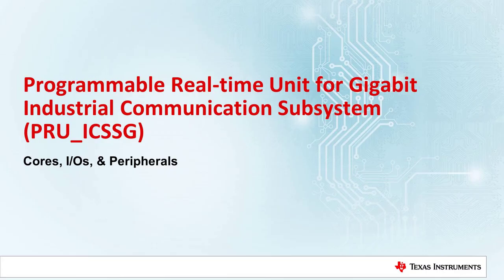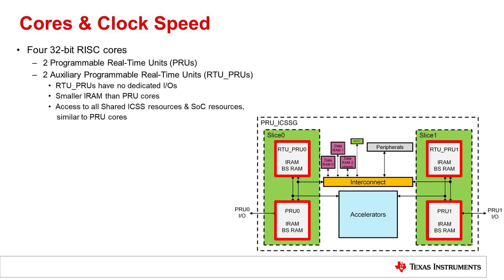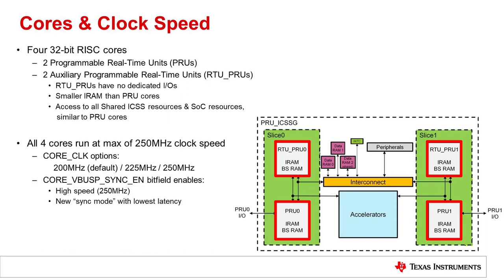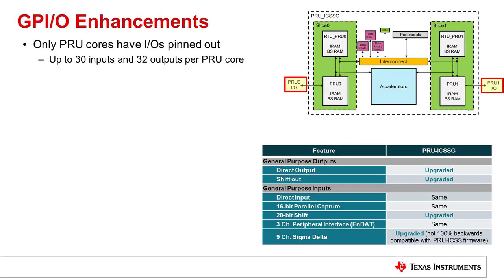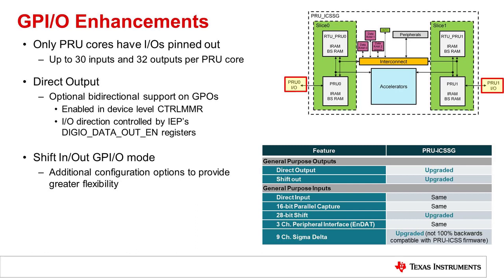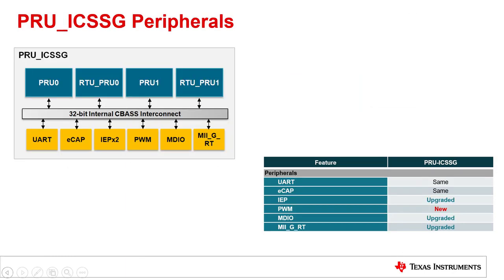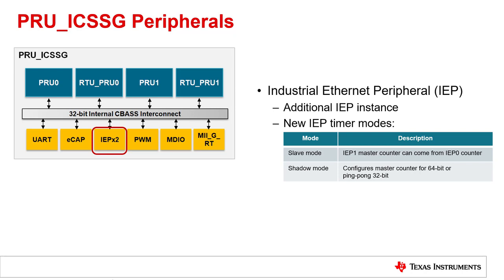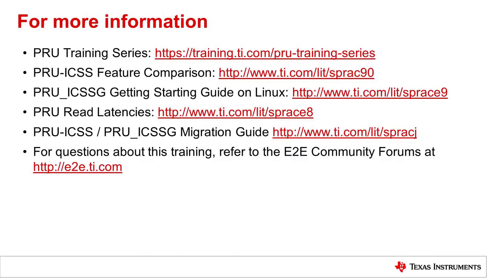Programmable real-time unit for gigabit industrial communication subsystem: cores, I/O & peripherals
This training provides an overview of the cores, I/Os, and peripherals for the PRU-ICSSG, the Gigabit-speed industrial communications subsystem included on the Sitara AM6x processors.
AM6x Sitara Processors Training Series